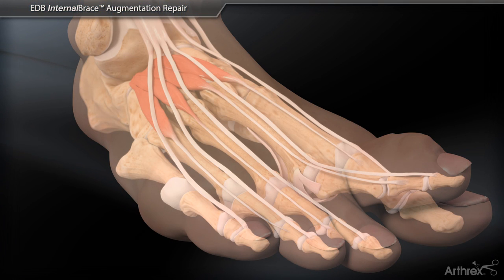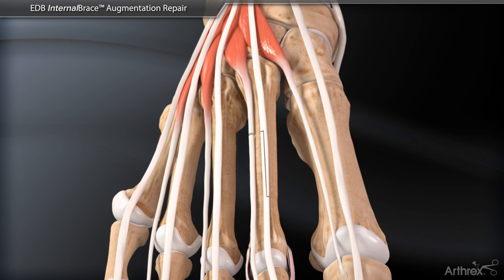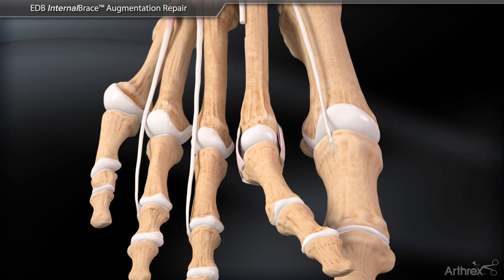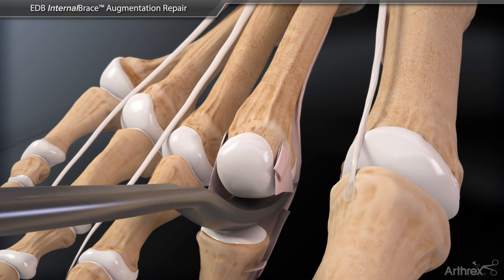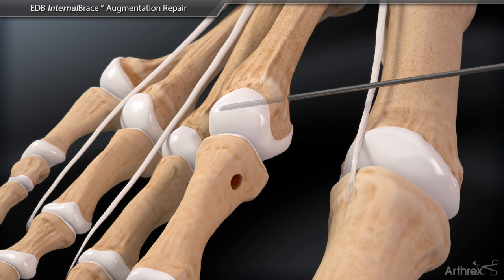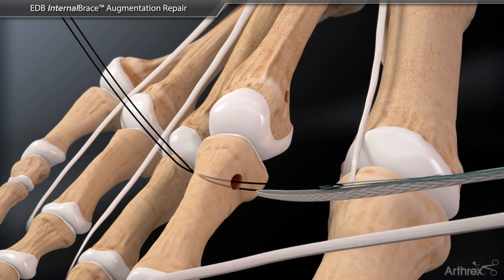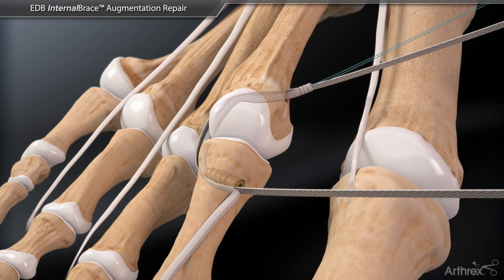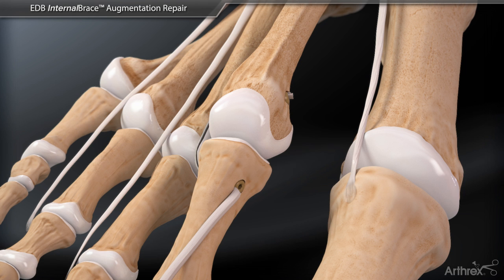EDB InternalBrace™ Augmentation Repair